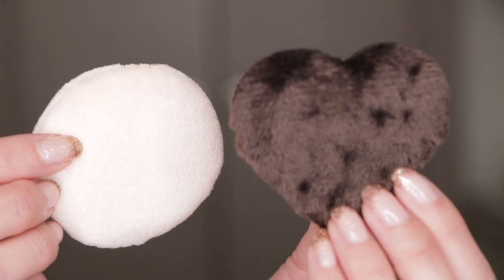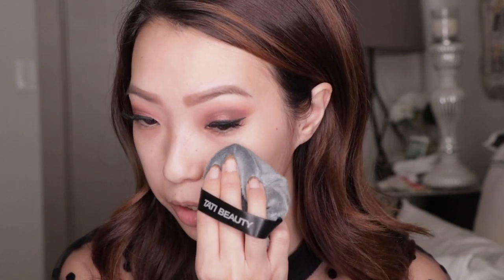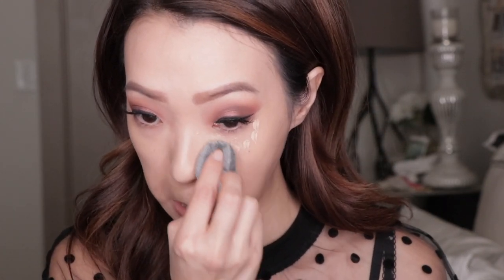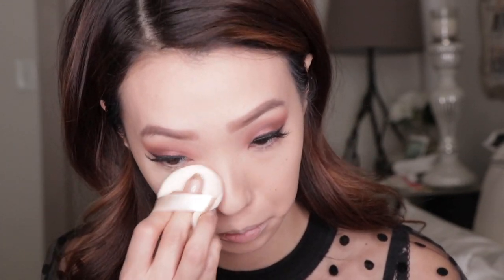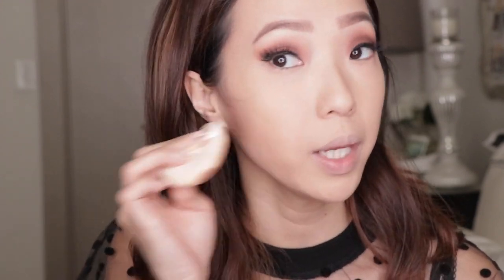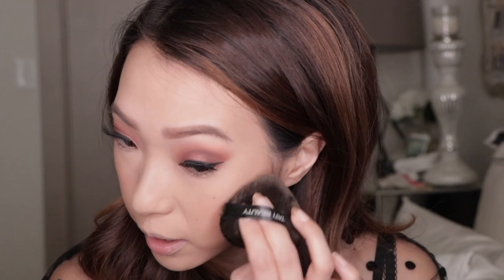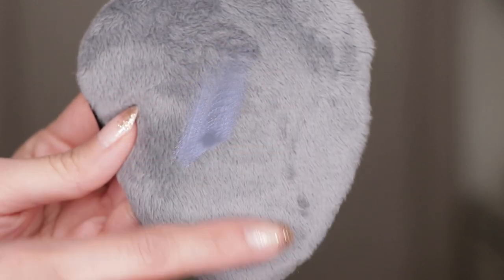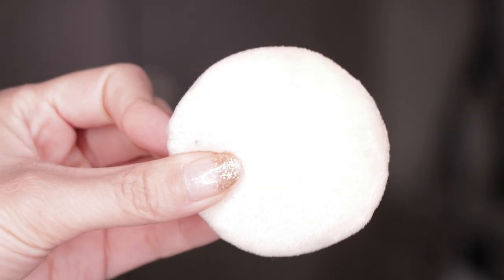Tati Beauty Blendiful Vs. Regular Puffs First Impression Review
I had to get my hands on the new Tati Beauty Blendiful sponges to test their makeup application against the good ole powder puffs on the market. So lets see what makes the blendiful different!
I purchased these products on my own to give an honest comparison review. This is my first time using an applicator like this for my makeup routine.

Powder Puff